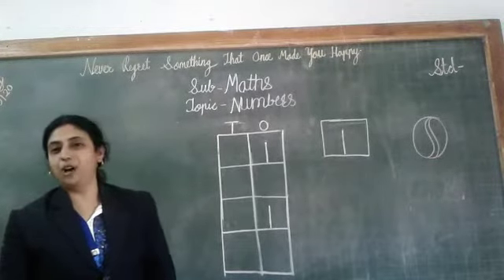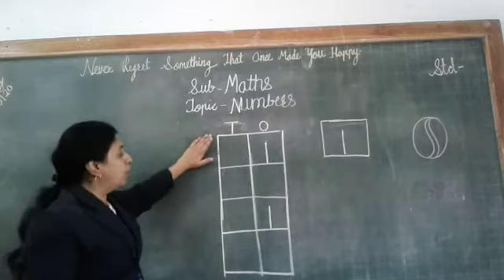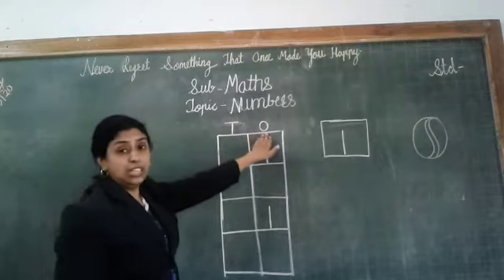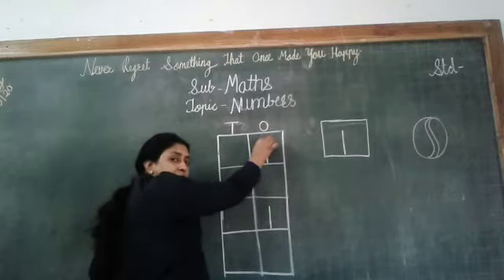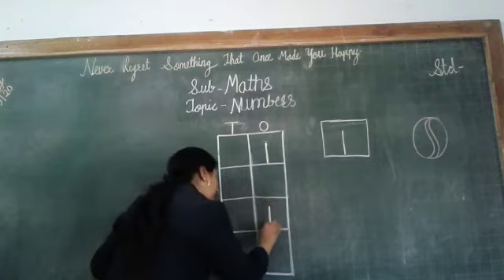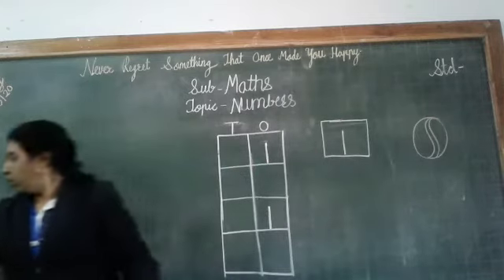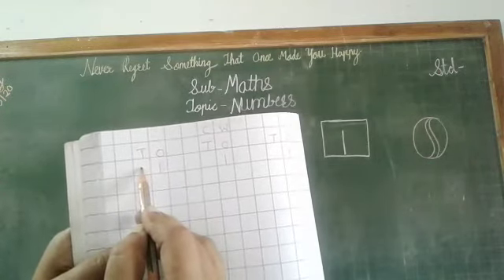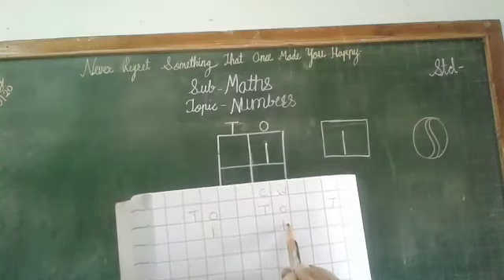Std - LKG Sub - Maths Topic 1 - Number in figure